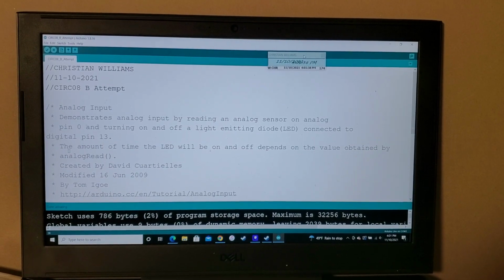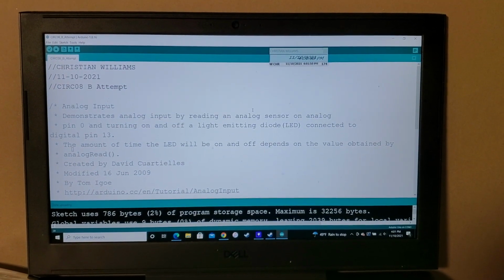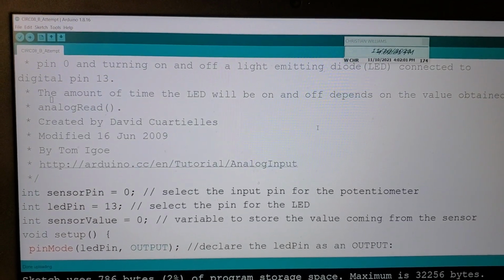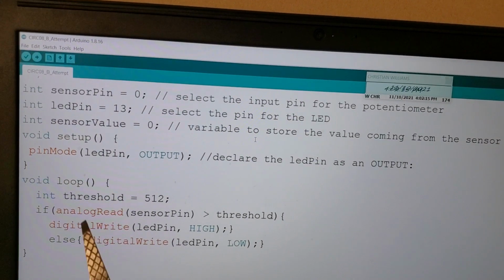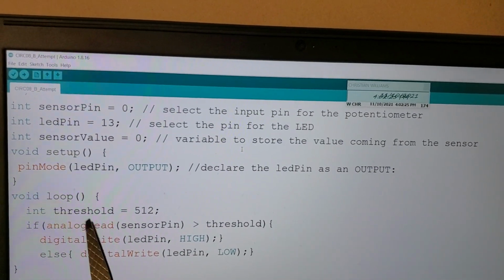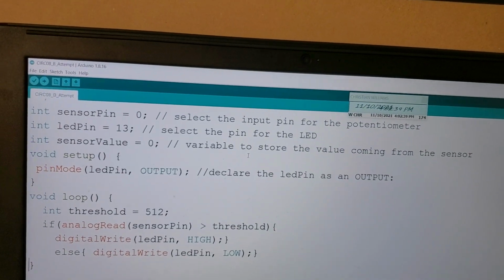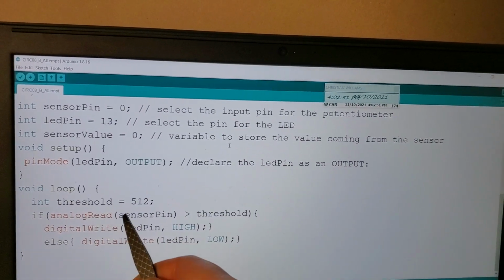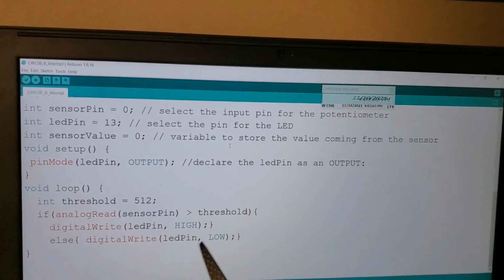CIRC08 B ATTEMPT 11/10/2021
Very similar to CIRC08 C, but we get it to function similar to a switch, meaning it turns the LED on or off.

We do this by defining a "threshold" in our loop().

Fun fact:
Rambling on about the thresholds will eventually lead to my A attempt.